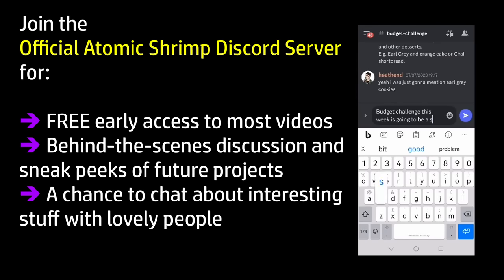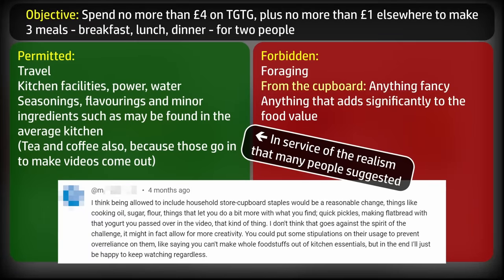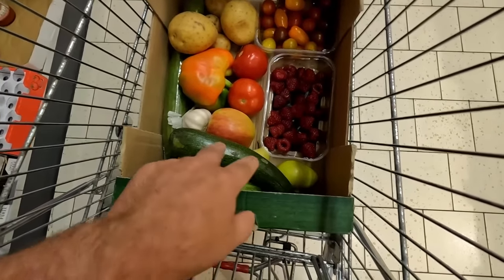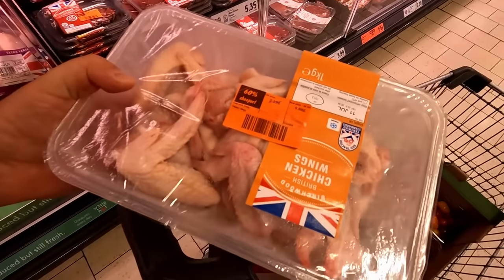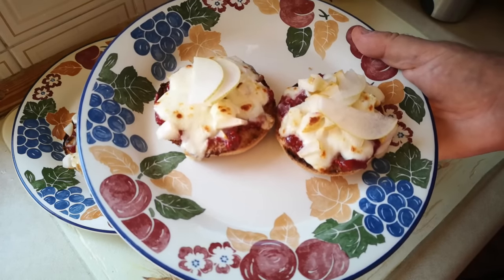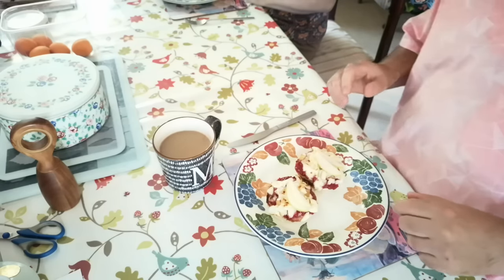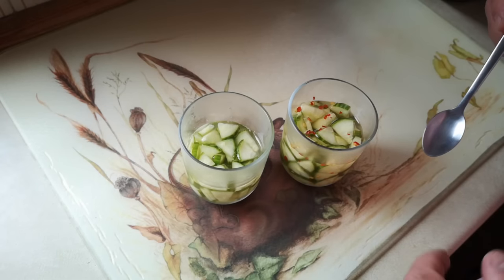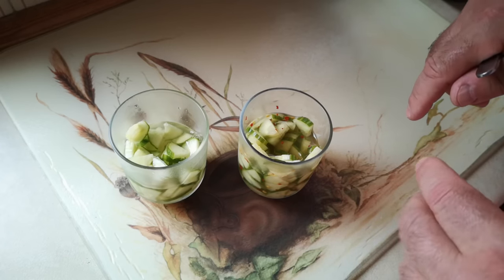A Budget Challenge At Lidl - £5, 2 People, 1 Day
Time for another limited budget challenge - instead of the Too Good To Go App that I used in the last episode, this time it will just be shopping at Lidl on the same budget - how will that work out?

The reason I do this is as an exercise to try to provoke myself to respond creatively; to nurture or develop transferrable skills of creativity and adaptability; to think more about what it means to 'try'; to embed a habit of thinking about and focusing upon solutions, not problems and also to experience personal failure in a safe setting.  This type of exercise - in this, and in other contexts - has served me very well in life.  Those skills, such as they are, have always been the driving force of what I do, on this channel, and everywhere else.

It's important to note what this video is NOT:
This is NOT a tutorial for cooking or budgeting.  No guarantee is made that anyone else will be able to replicate any part of this video (supposing you even wanted to).
This is NOT an attempt to 'play at being poor', although it always does make me appreciate things that I normally take for granted.
This is NOT an attempt to 'prove that people on benefits could get by with less'  - if anything, it proves the complete opposite - because this was a difficult thing to do - that's why it's called a 'challenge'.
This is NOT a diet - it would not be a good idea to cook or eat exactly this food every day  - or budget like this every day.

Timestamps:
00:00 Intro
00:27 Rules & Parameters
00:40 Shopping
03:13 Haul
04:39 Breakfast (prep)
09:14 Breakfast (serve)
11:10 Quick Pickle
14:28 Lunch (prep)
18:42 Quickle
26:17 Lunch (serve)
28:02 Dinner (prep)
32:26 Dinner (serve)
34:48 Conclusions
36:08 What Next?